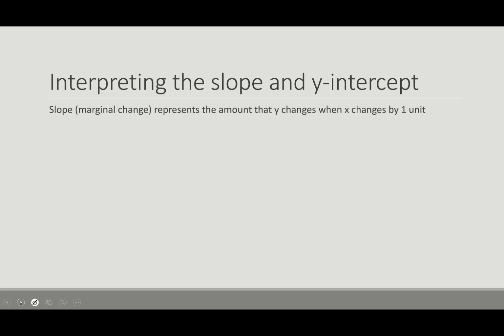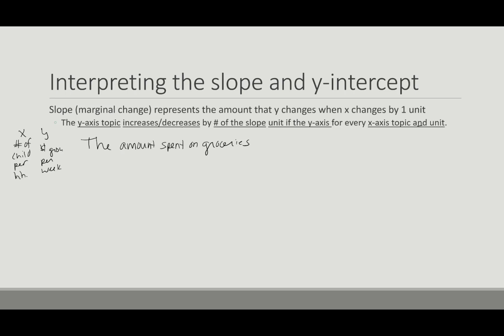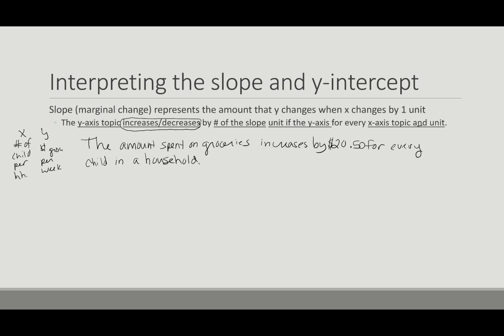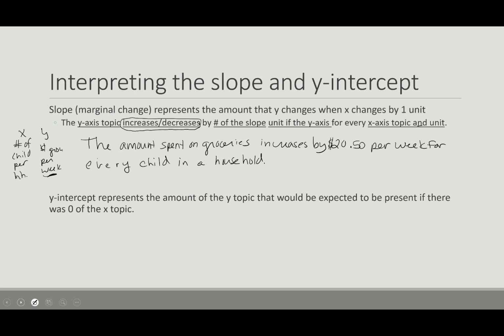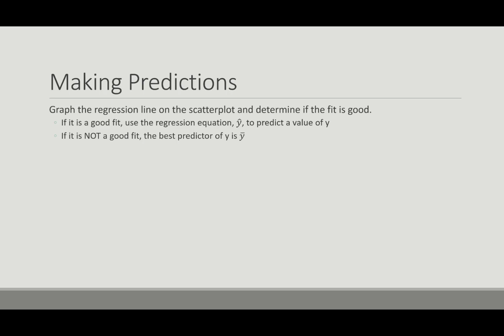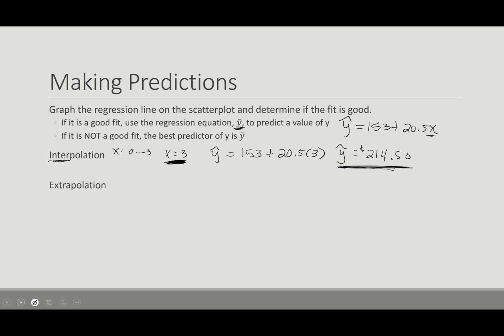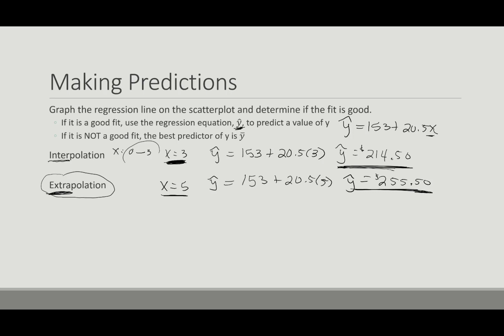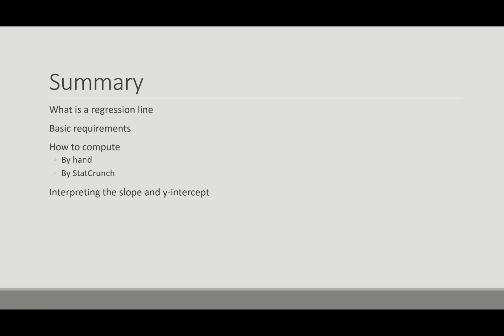Linear Regression Video--including StatCrunch (Part 2)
Learn how to handcompute and use StatCrunch to find the regression equation; interpret the slope and intercept of the regression equation; perform interpolation and extrapolation